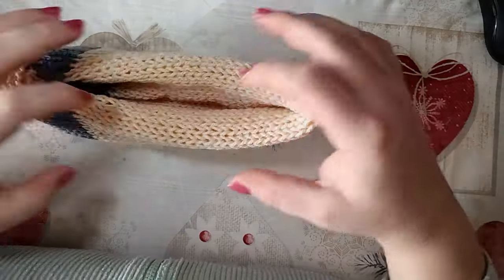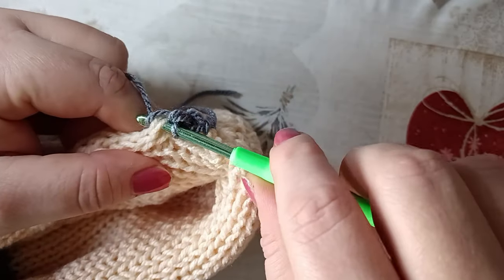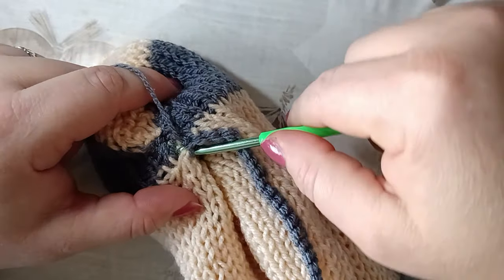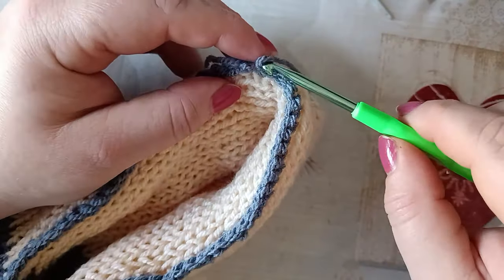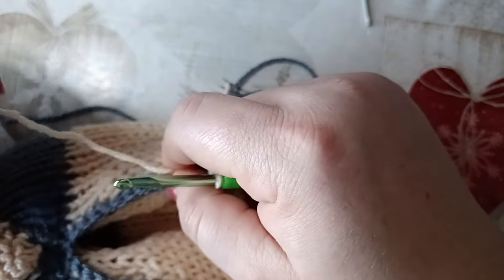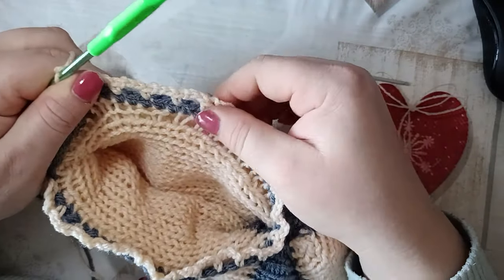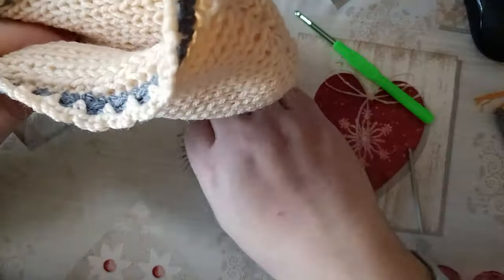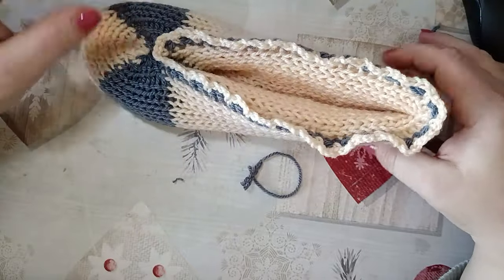Knitting machine ballerina slipper Crochet border - How I do it Requested video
As requested, in this video I show how I crochet the border around the ballerina slippers that I made with the knitting machine Sentro 48.
If you have not yet seen that video check it out as this shows the finishing touches.